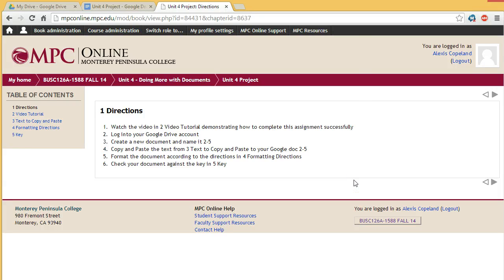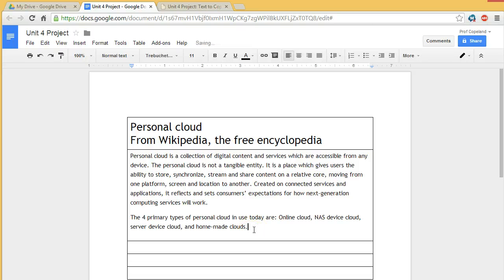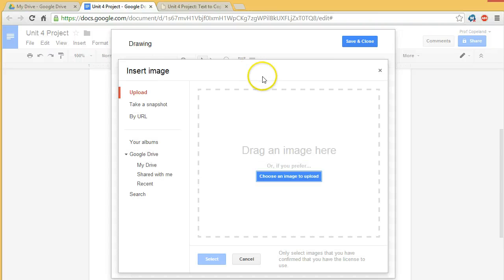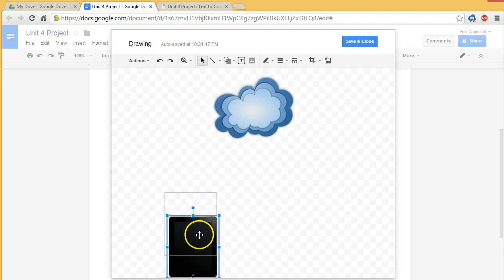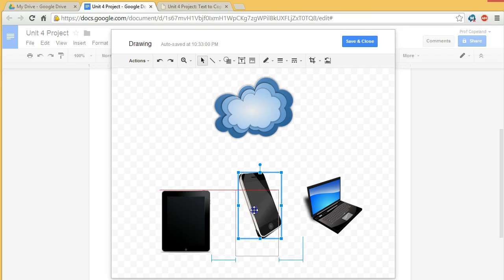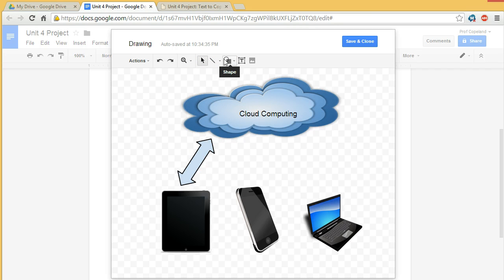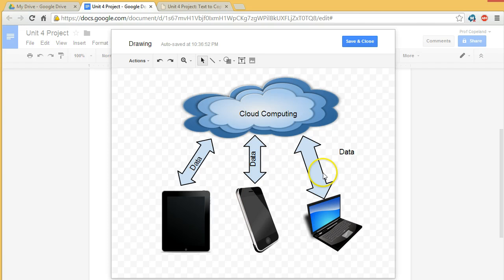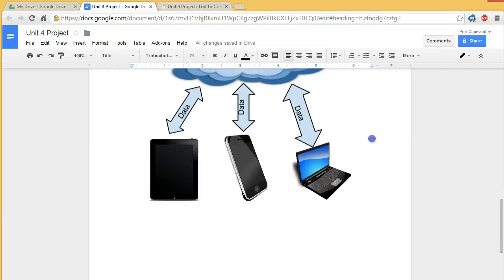Unit 4 Project